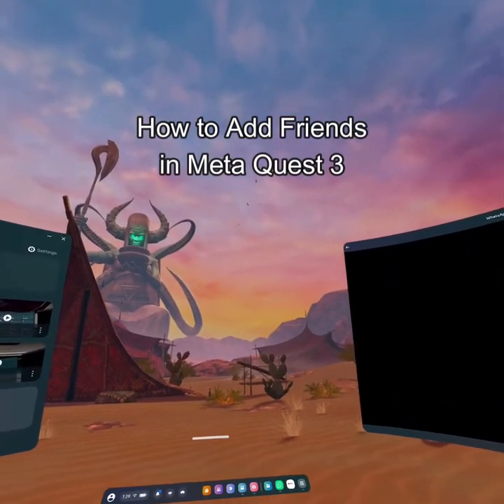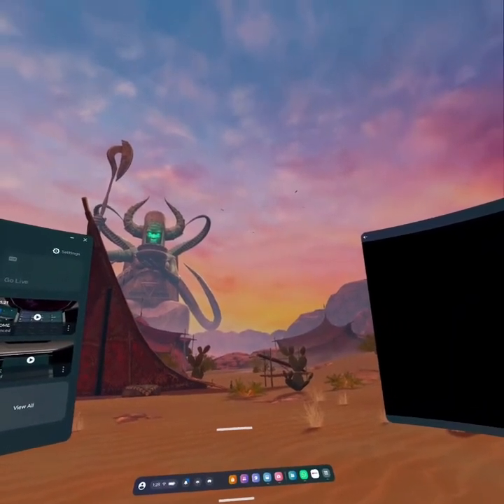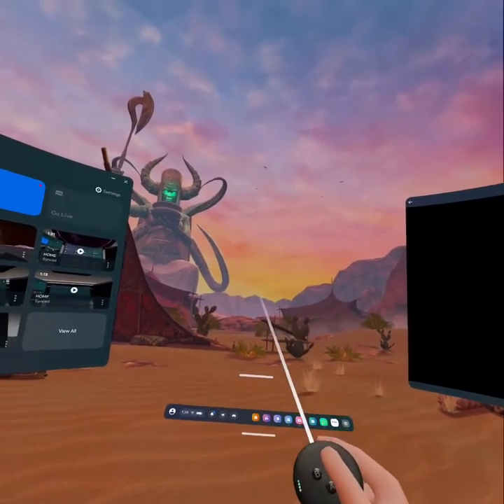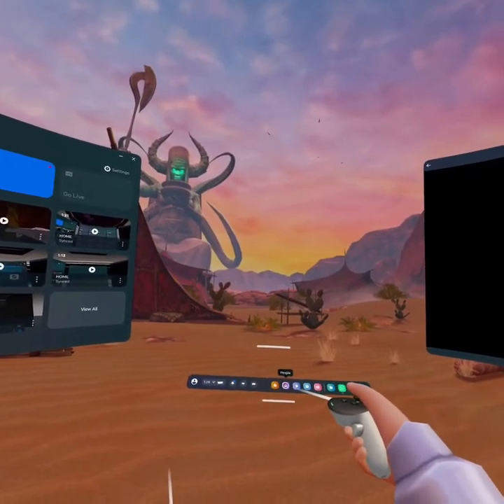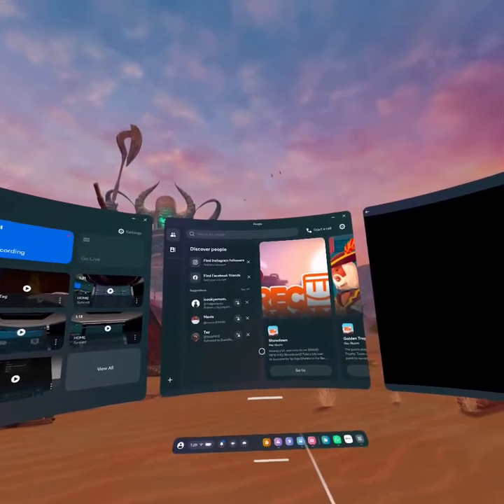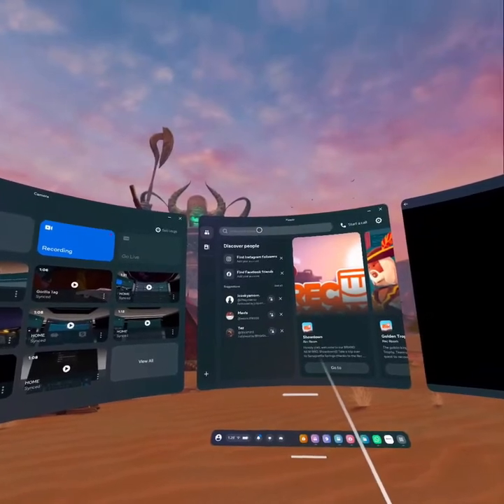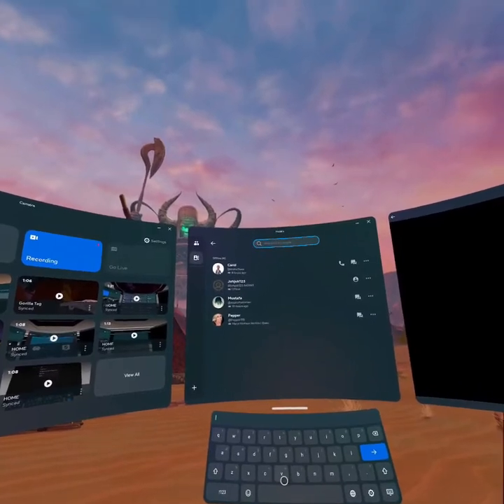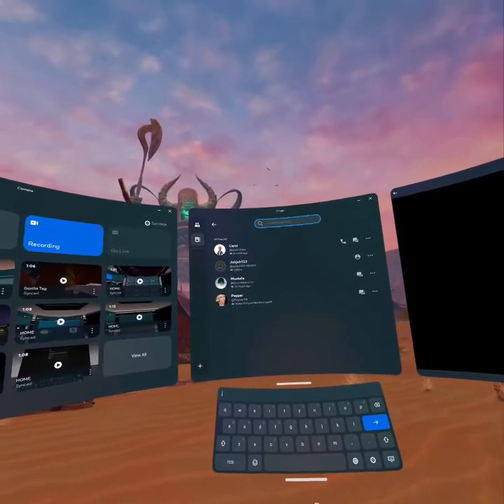How to Add Friends in Meta Quest 3?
Dive into the user-friendly interface and discover the simple steps to expand your virtual social circle. Whether you're looking to team up for multiplayer adventures or stay connected with friends in the metaverse, our tutorial covers the ins and outs of adding friends in Meta Quest 3. Learn how to navigate the friend management features, send and accept friend requests, and enhance your overall VR social experience effortlessly in Meta Quest 3. Join us as we explore the intricacies of friend addition, providing you with the knowledge to build and nurture connections in the immersive world of Meta Quest 3. Watch now and become proficient in adding friends for a richer and more collaborative virtual reality encounter!